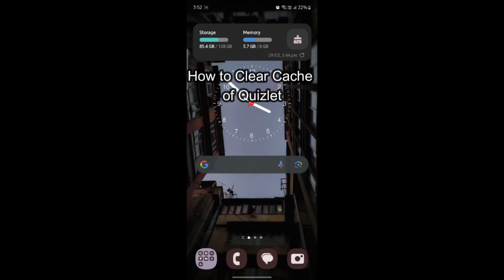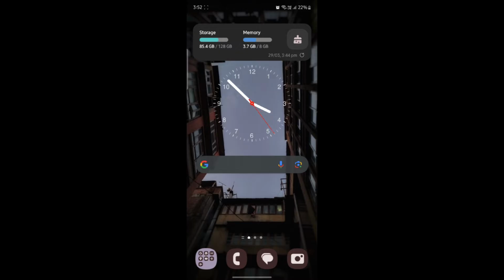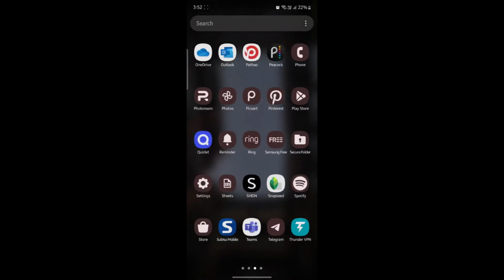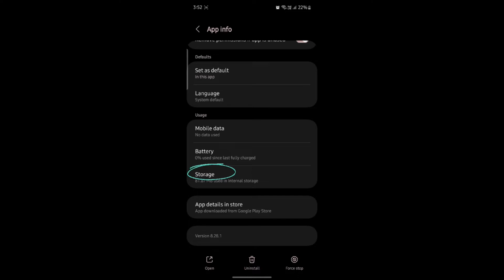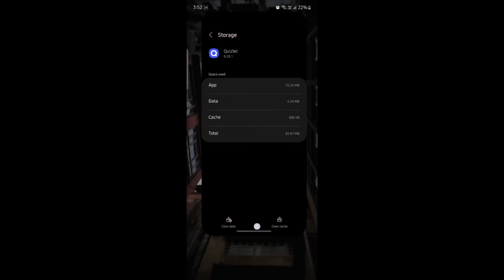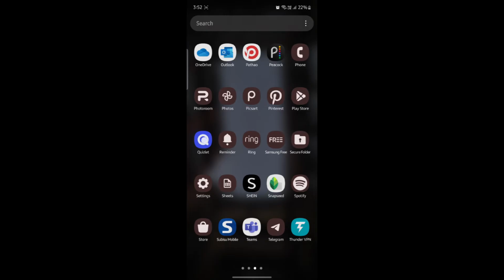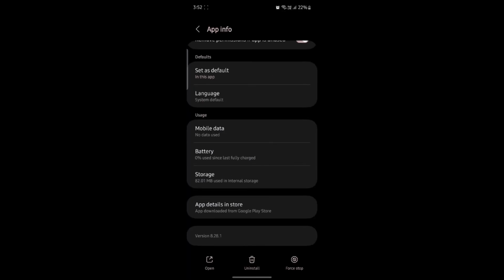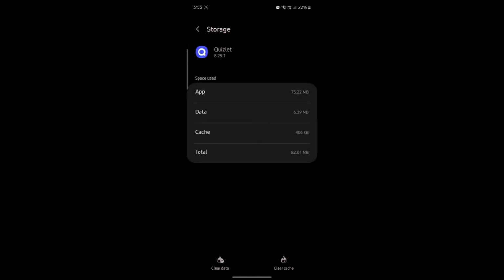How to Clear Cache on Quizlet 2024 | Clean Cache on Quizlet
Learn how to clear the cache and improve performance with this helpful tutorial. I'll walk you through the instruction to clear the cache on both the Quizlet app and website, helping you troubleshoot common issues and ensure smooth studying sessions. Say goodbye to lag and hello to seamless studying with this easy cache-clearing guide.